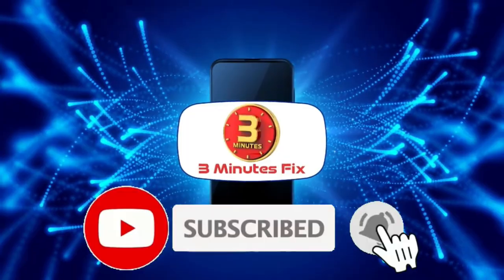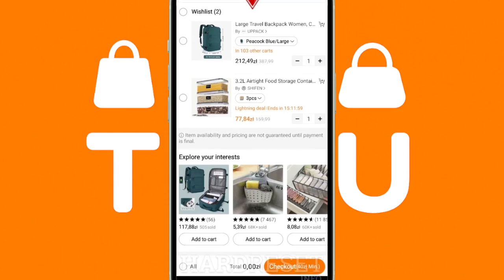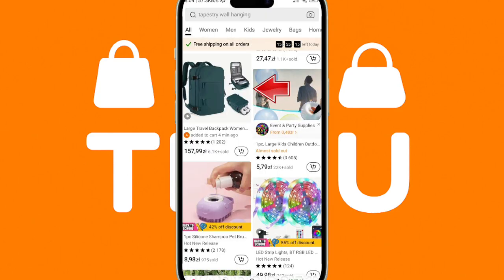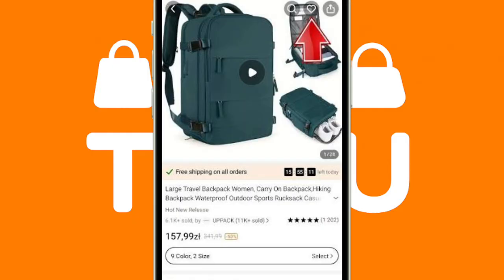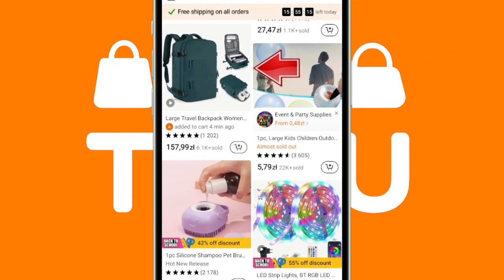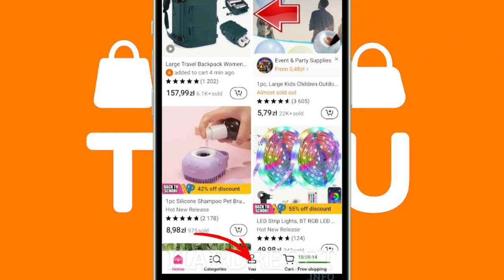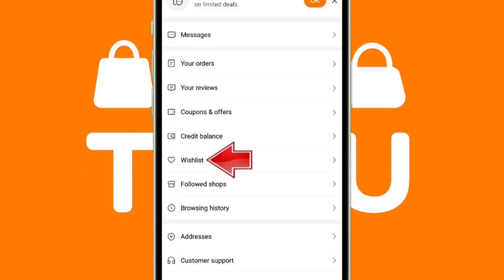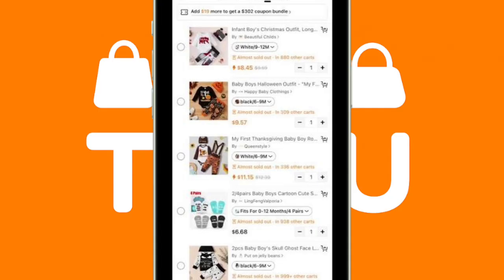How to Add Products to Temu Wishlist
This video tutorial explains in detail how to add products to Temu wishlist so you can easily save your favorite items for later without cluttering your active shopping cart. Many online shoppers get incredibly frustrated searching for a simple heart icon on the main product image, only to realize the platform has tucked it away to encourage fast buying decisions. By watching this guide, you will learn the exact steps to locate this hidden feature on any product page using your mobile device.

To help you organize your shopping experience, this walkthrough shows you exactly where to find the hidden Save button on the interface. We guide you past the reviews and sizing options down to the Product Details section where the bookmark feature actually lives. You will also discover how to avoid the platform's six-hundred-item cart limit by utilizing this built-in favorites manager. This simple trick ensures you never lose track of incredible, limited-time deals while browsing through the marketplace.

For a seamless list management experience, this tutorial details how to access and edit your curated folder. We show you how to navigate to the You profile menu to view your active Wishlist right next to your browsing history. You will learn how to quickly add or remove items to monitor price drops efficiently over time. Armed with these professional steps, you can confidently curate your catalog and keep total control over your digital shopping pipeline.